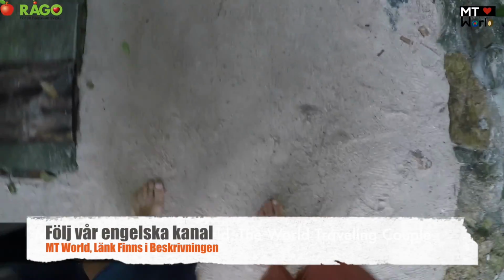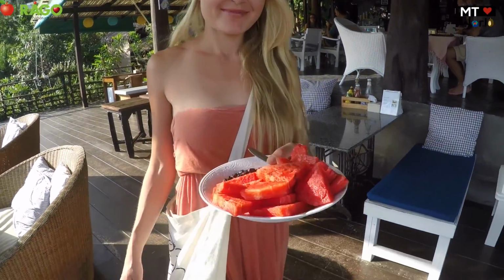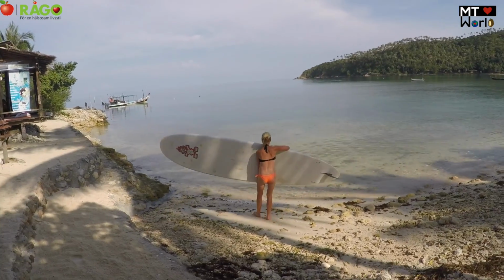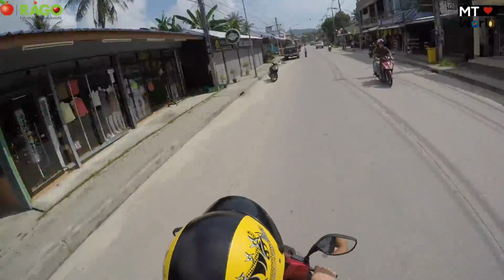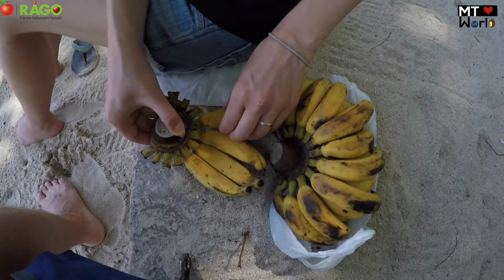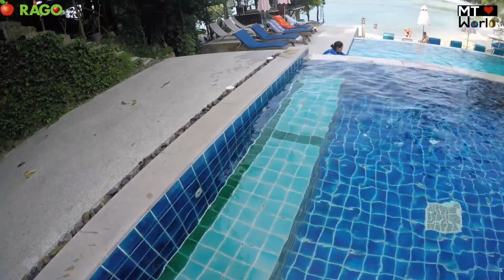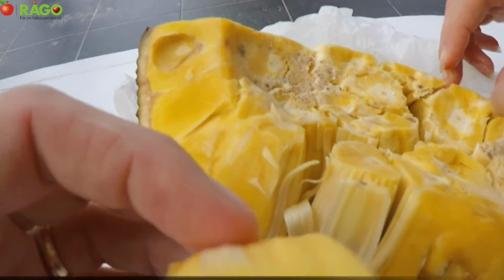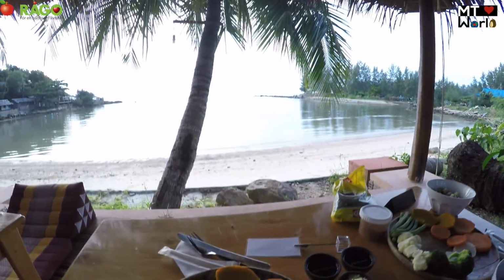🍌🍈 VAD VI ÅT VEGANSKT I KOH PHANGAN THAILAND 🍈🍌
Idag visar vi vad vi vi äter vegan på en dag i Koh Phangan Thailand där vi bott några gånger. Ni får följa oss en dag på denna underbara ö och se vad vi äter och hur vi njuter av livet!

🍌 Glöm ej att tryck på gilla om ni vill se mer av dessa rese videos!

🍌Kommentera nedan vad ert favorit resmål är!

Vill du har mer kontakt med oss:

➡ Gå med i vår Facebook Grupp: Testa Smaka Vinn Ekologiska och Veganska produkter